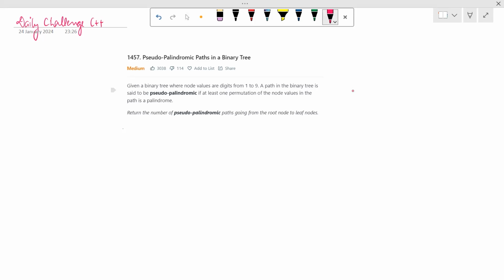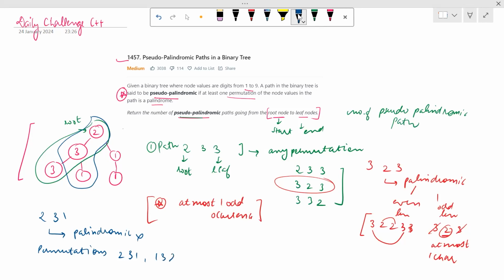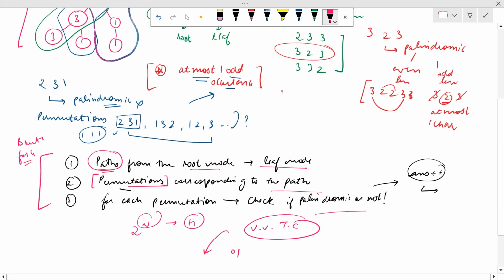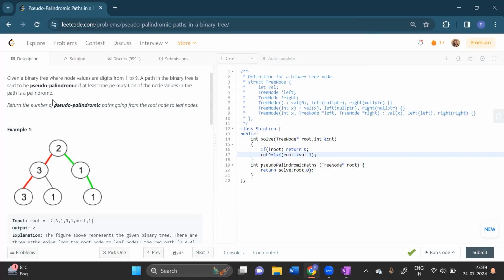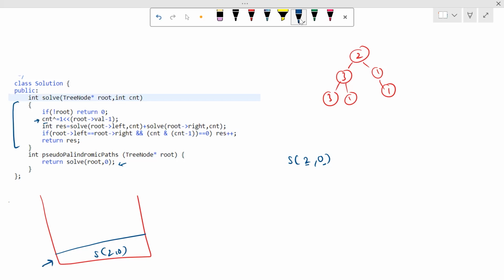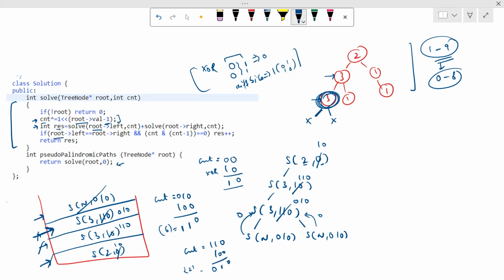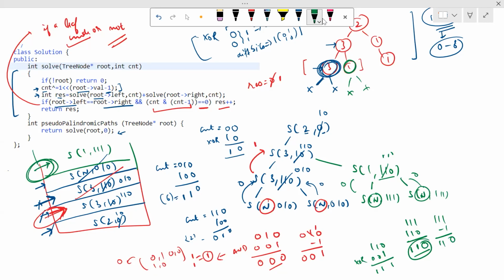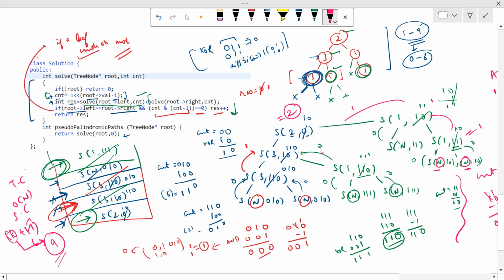Leetcode 1457 Pseudo-Palindromic Paths in a Binary Tree || Daily Challenge || Meta || Amazon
Timestamps :
Problem Discussion : 00:00
Brute Force Approach : 05:41
Optimized Approach : 07:41
Code : 09:54
Dry Run : 14:21
Time and Space Complexity : 26:30

Space Complexity : O(K+H)

Pseudo-Palindromic Paths in a Binary Tree Solution
Pseudo-Palindromic Paths in a Binary Tree Leetcode
Pseudo-Palindromic Paths in a Binary Tree C++